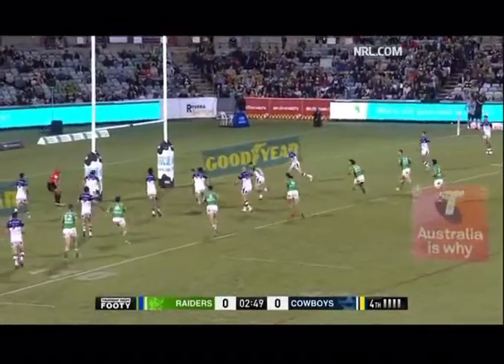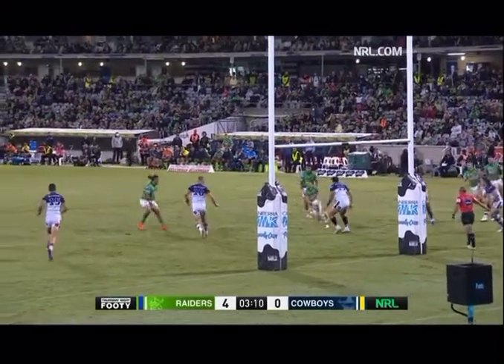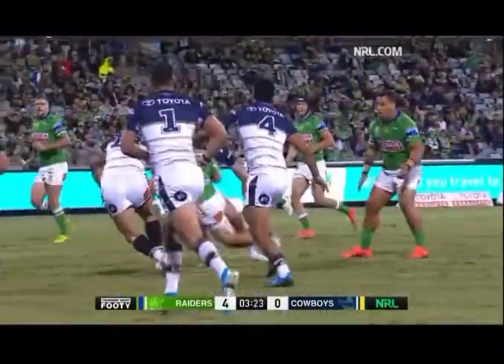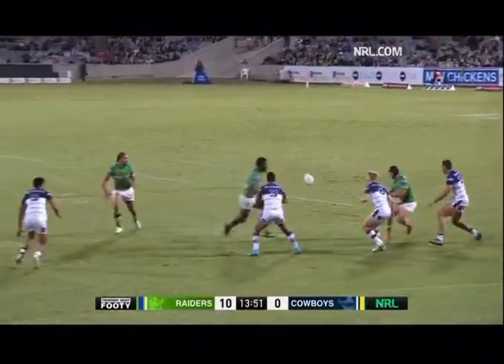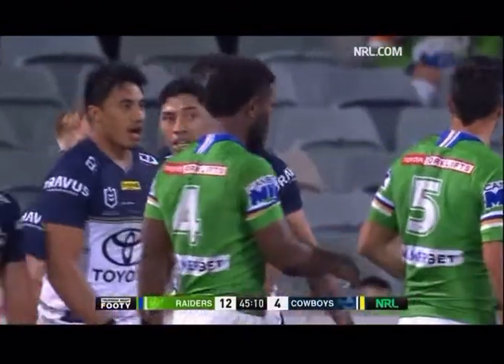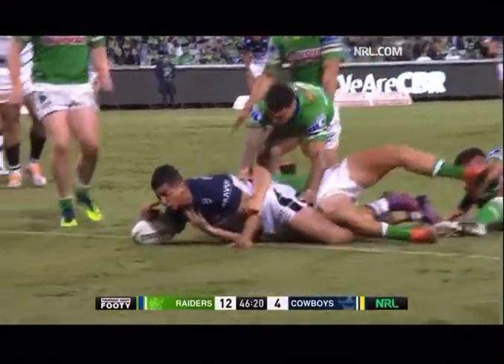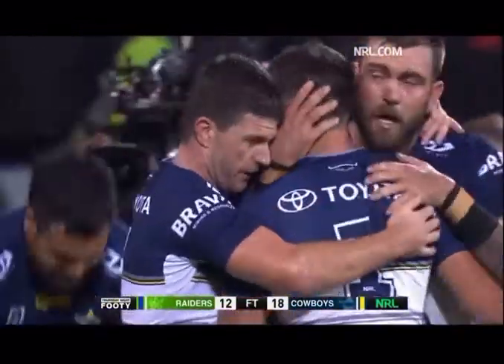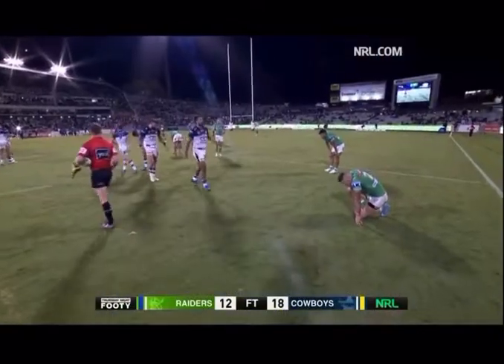North Queensland Cowboys Vs Canberra Raiders